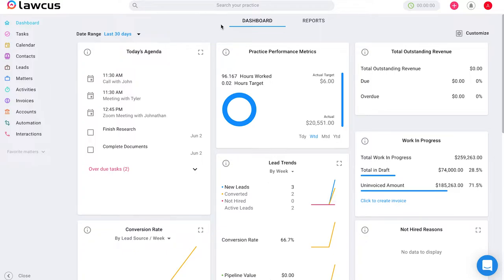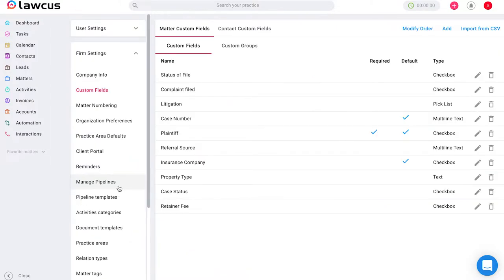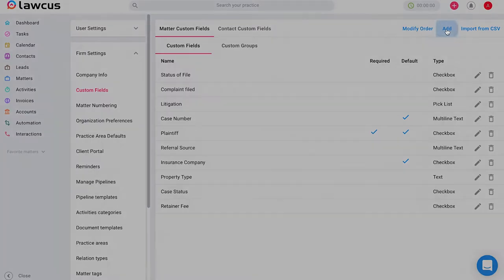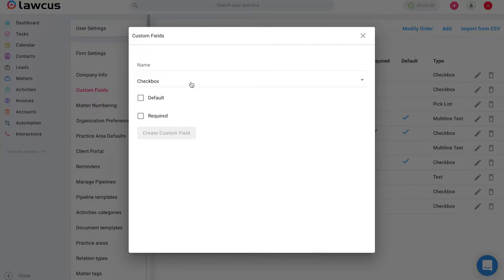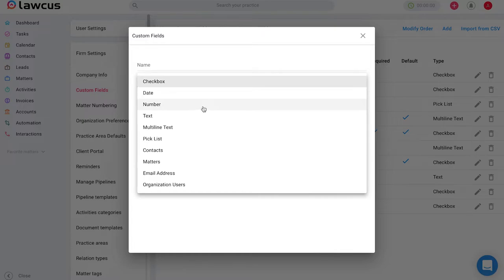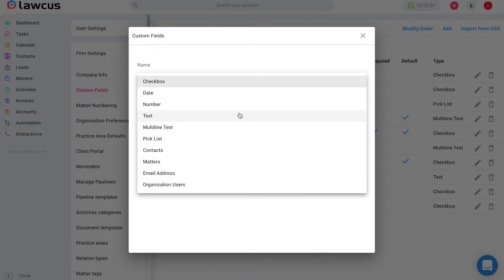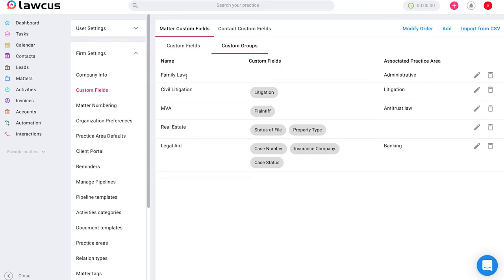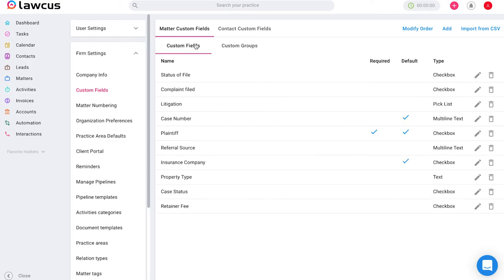Custom Fields | How to Use Custom Fields | Lawcus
Description: Learn what custom fields are, how to use them, and how to create them with this short video that walks you through each step.